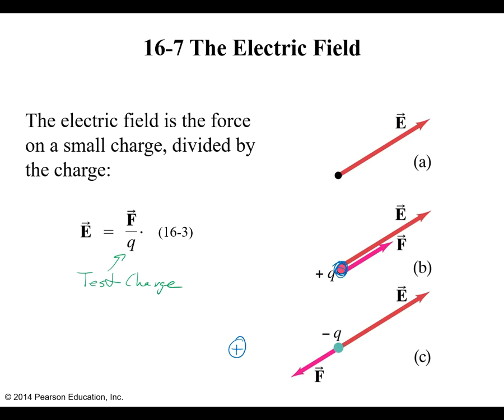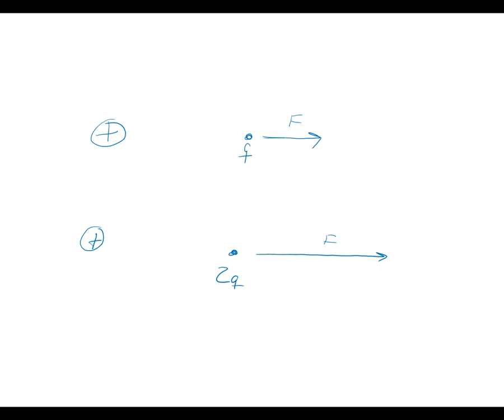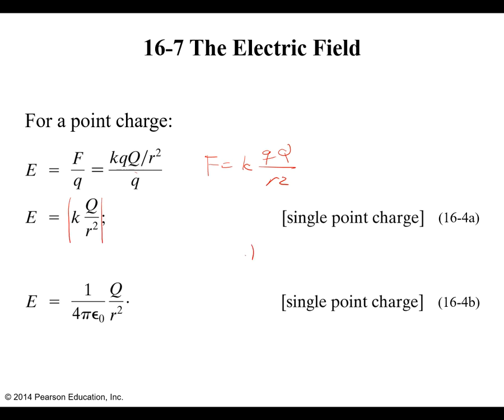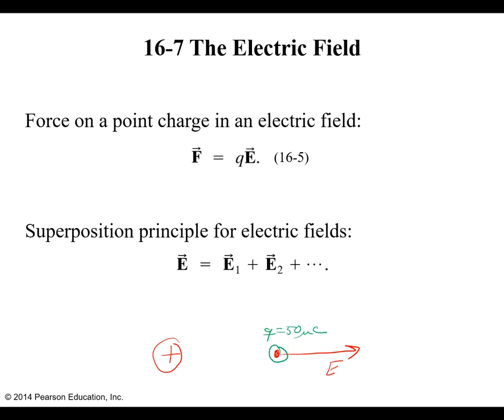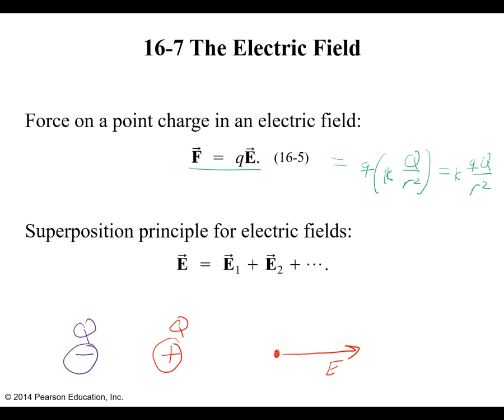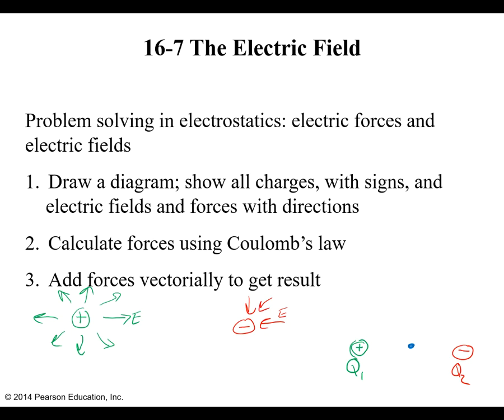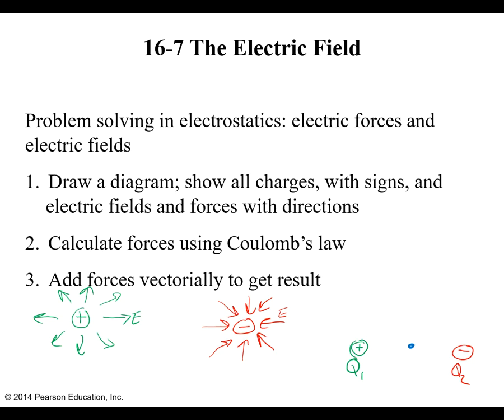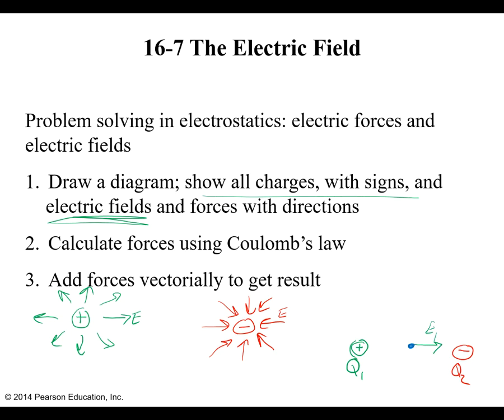16-4 Electric Field